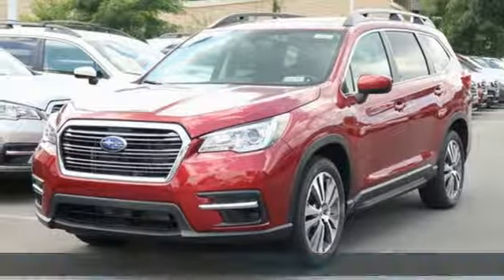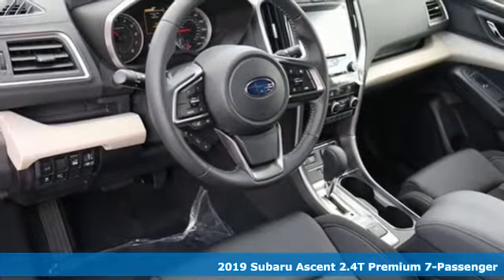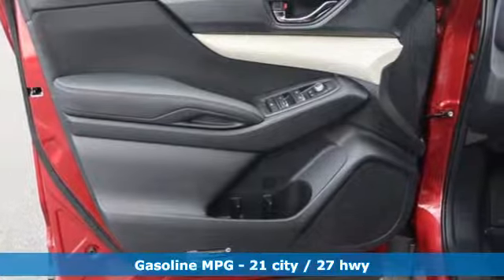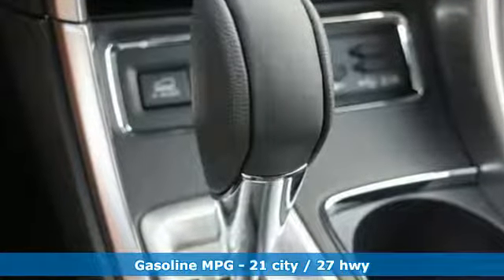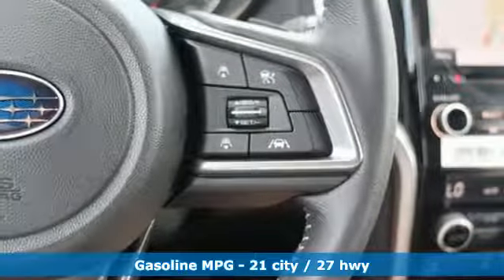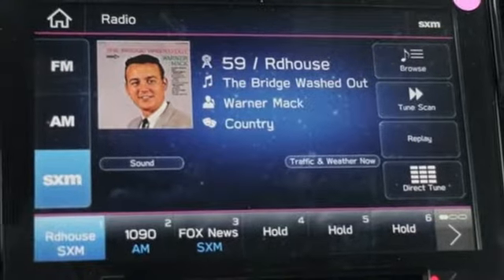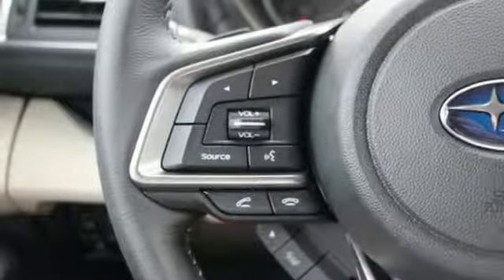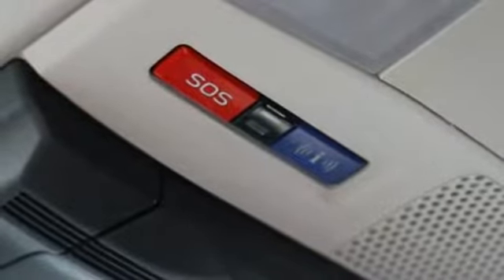New 2019 Subaru Ascent Silver-Spring MD Washington-DC, MD S91781 - SOLD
Year: 2019
Make: Subaru
Model: Ascent
Trim: Premium
Engine: 2.4L DOHC
Transmission: Lineartronic CVT
Color: Red
Interior: Black
Stock #: S91781
VIN: 4S4WMAHD6K3487326

Address:
3161 Automobile Blvd